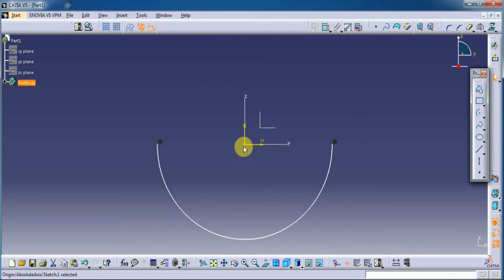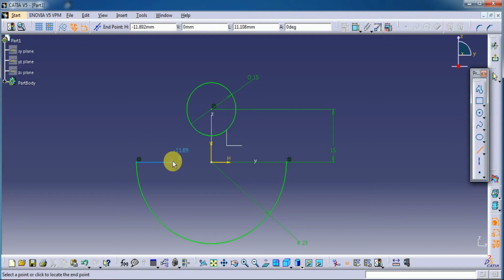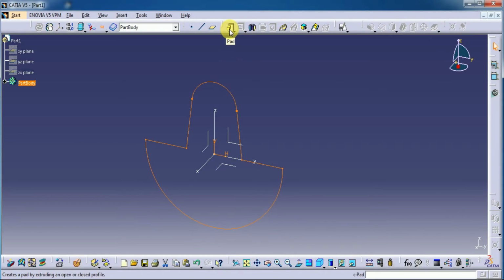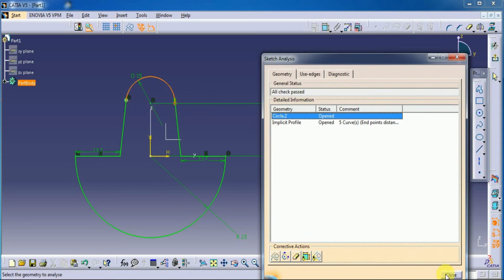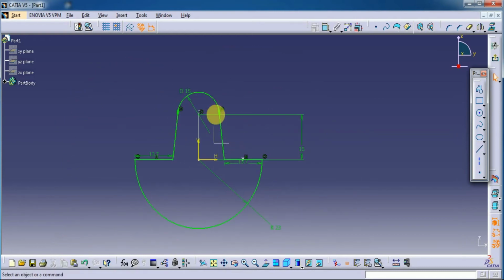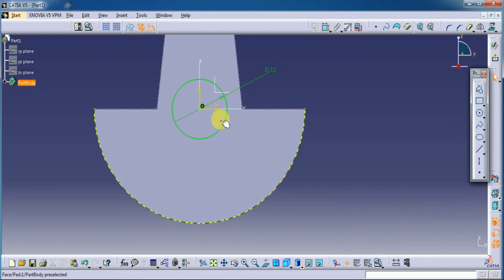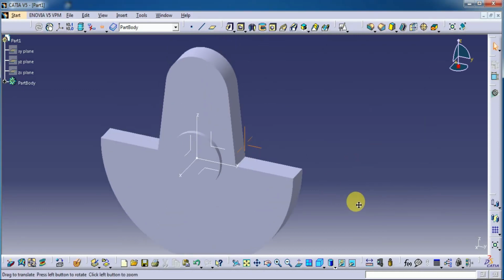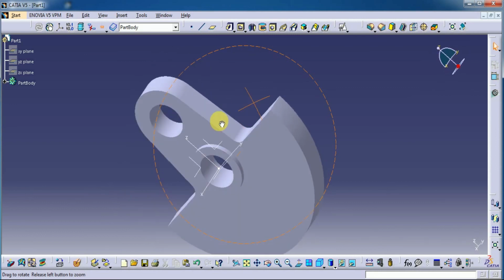How to : Draw Front Counter Weight || BIKE ENGINE PARTS || CATIA V5/V6 TUTORIALS